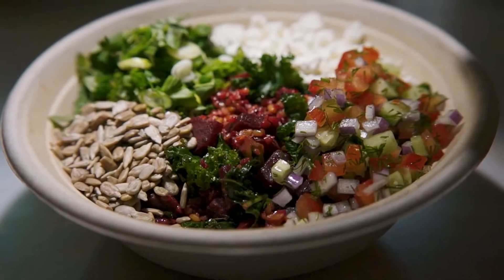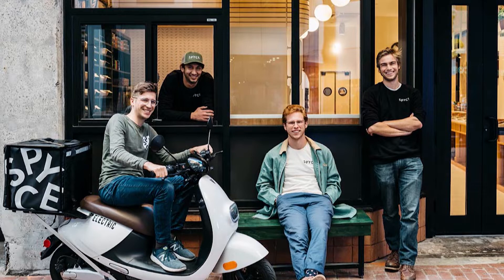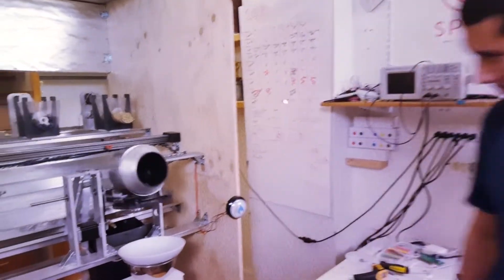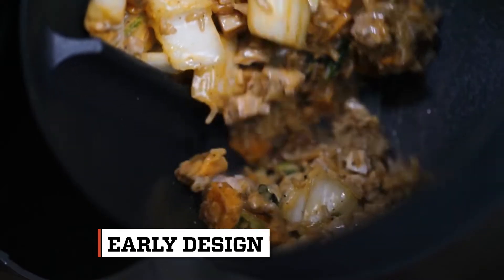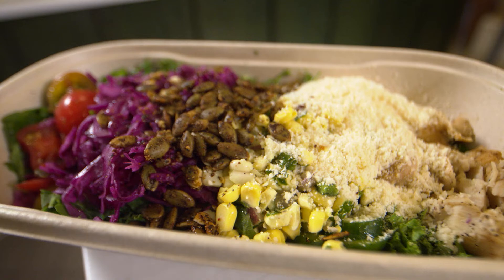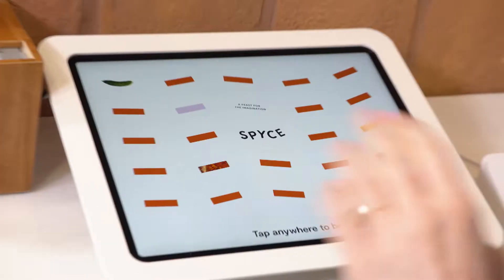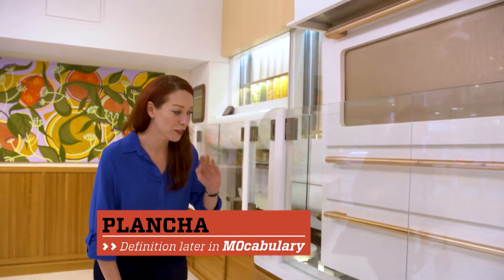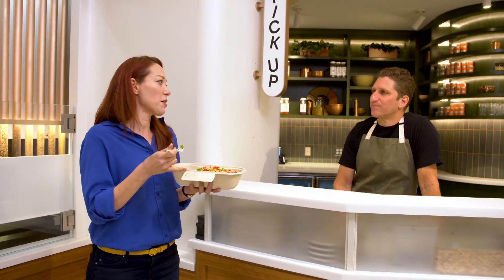How the Spyce Robotic Restaurant Works | The Henry Ford’s Innovation Nation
On this segment of The Henry Ford’s Innovation Nation, Alie Ward meets with Michael Farid, Co-Founder of @Spyce, to learn more about a robotic restaurant kitchen.